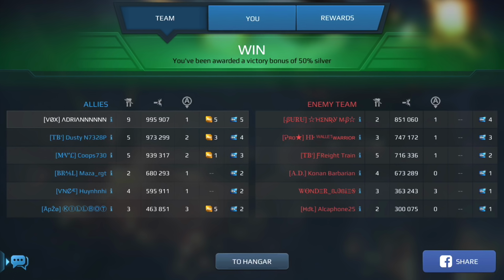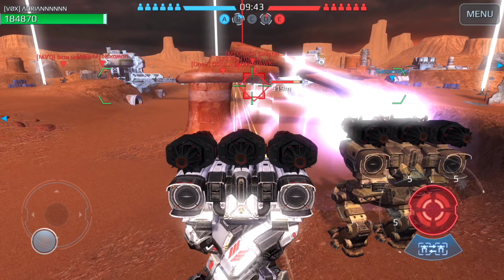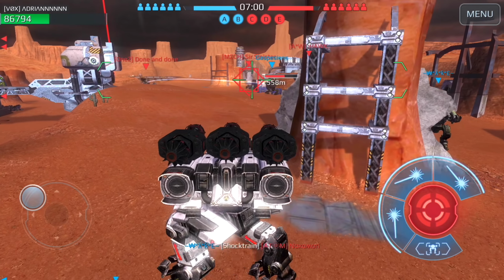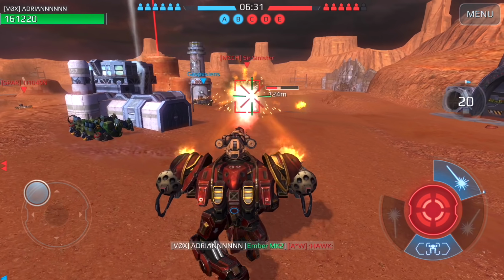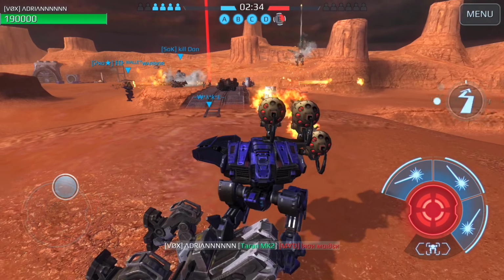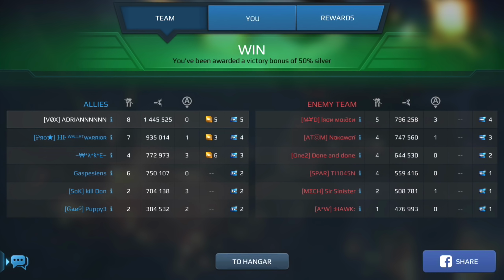War Robots: BEST Inquisitor Build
War Robots. Two games featuring what I consider to be the best build for the Inquisitor in the current meta - Ember and Tarans. Many of you have asked for more gameplay of the Inquisitor as I have recently been running it in my main lineup. One reason why I have chosen it over the Haechi, is because it's great at clearing out a heavily guarded area plus it tends to help my team more when recapturing a beacon. Stealth and the jump are what make this robot so deadly. However... ALWAYS make sure you are near cover because once that stealth wears out you are extremely vulnerable.